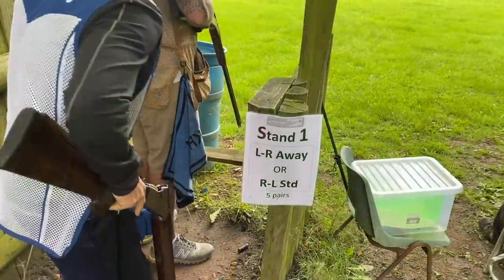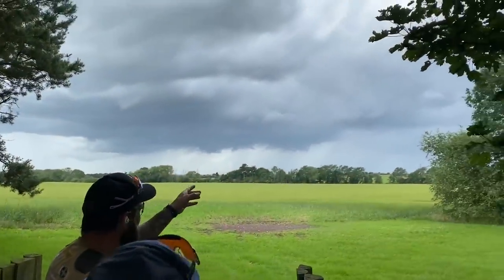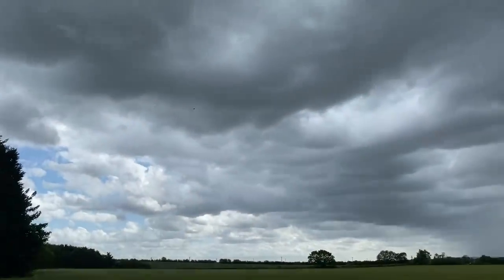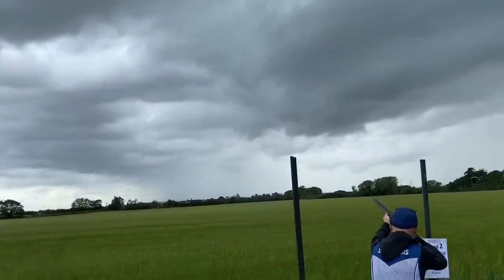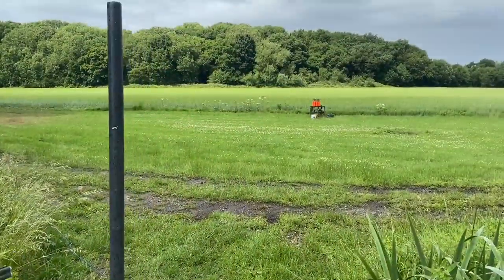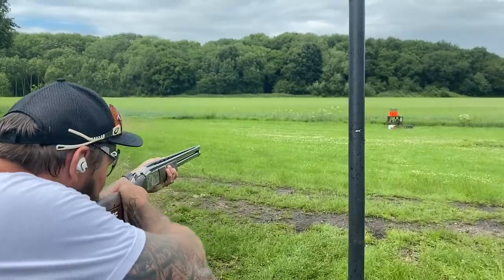Clay pigeon shooting, a full 100 bird course with World Champion Ben Husthwaite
Something never been done before. ben let’s us follow him around a competition and film every target. He breaks the methods down and talks his about his mindset for each bird. A interview with course designer Steve Lovatt at the end. Clay pigeon shooting lessons